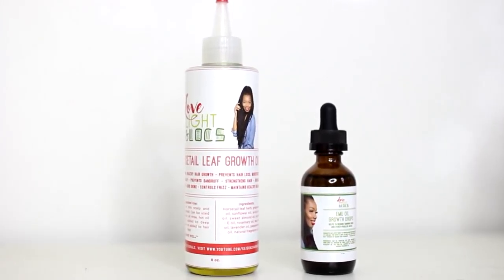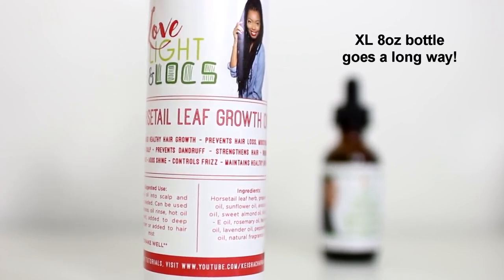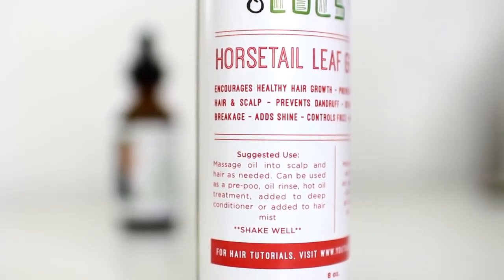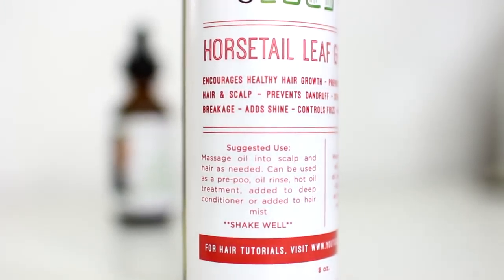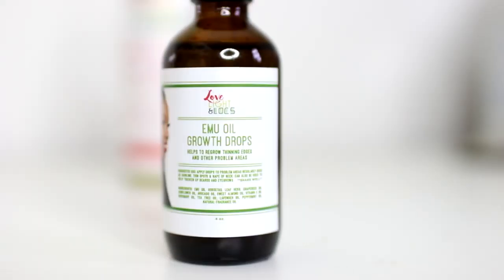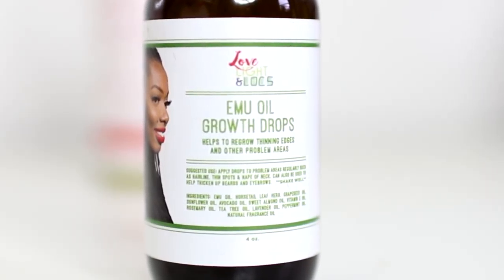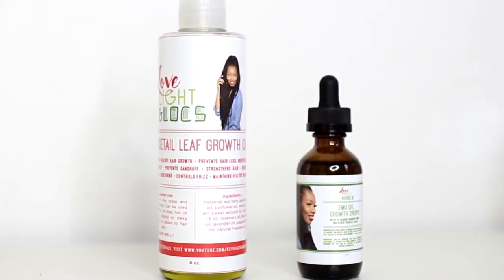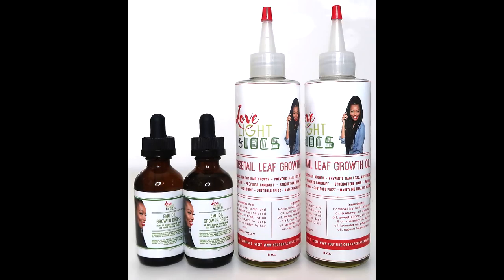Horsetail Leaf Oils are Available NOW